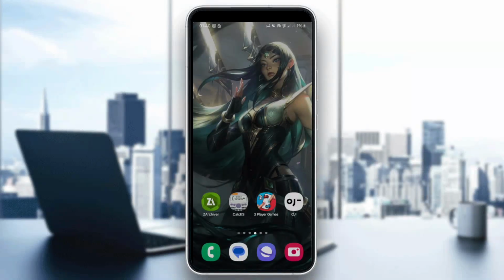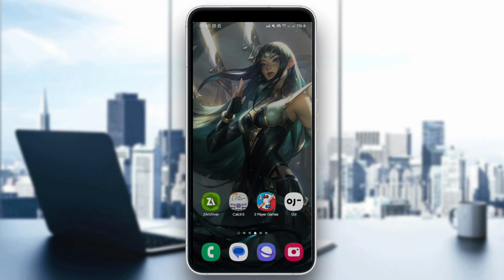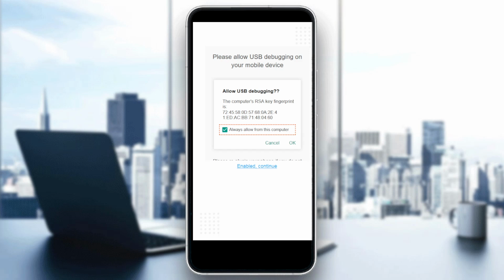How To View Video On Slow Motion On Instagram Tutorial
Today we talk about view video on slow motion on instagram,slow motion,slow motion video,how to make slow motion video on instagram reels